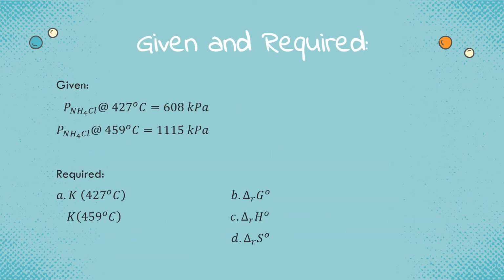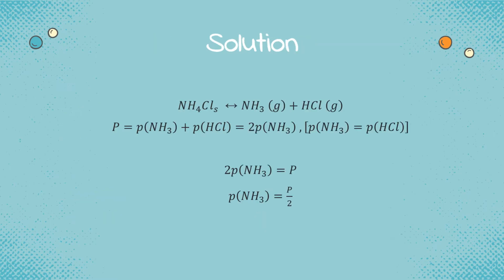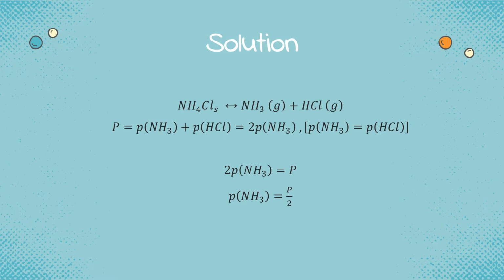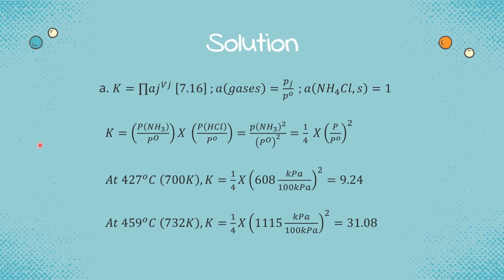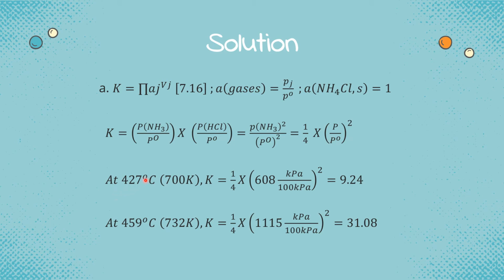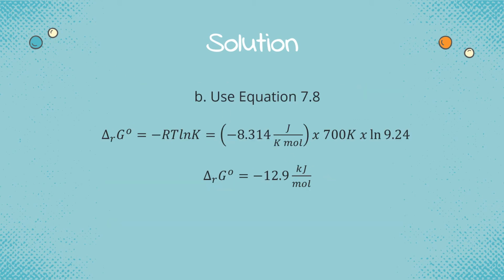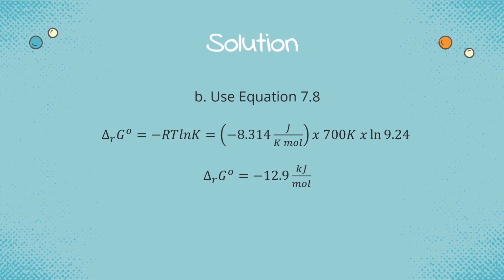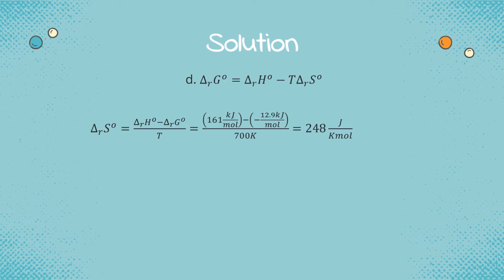Problem 7.11 b (Atkins 8th Ed)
This is for personal use only.